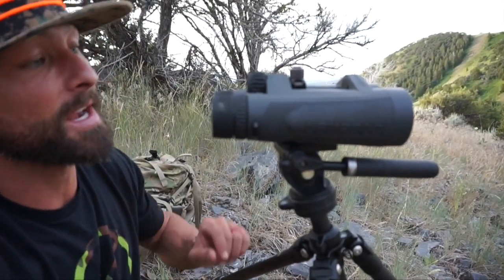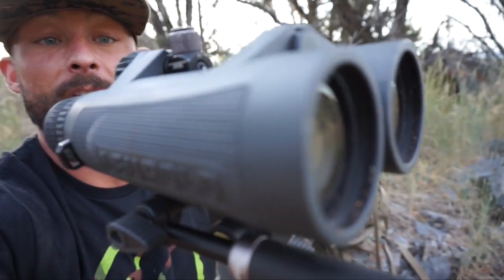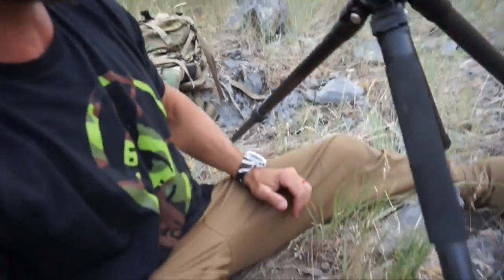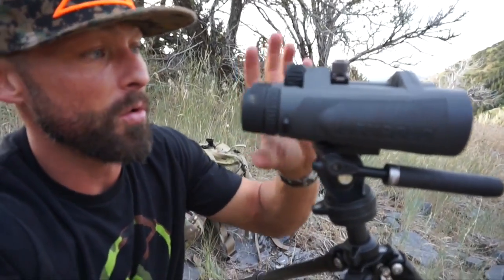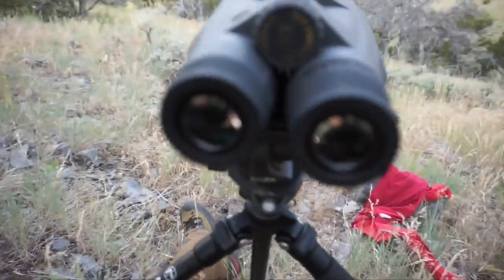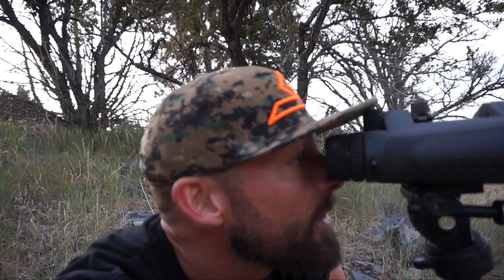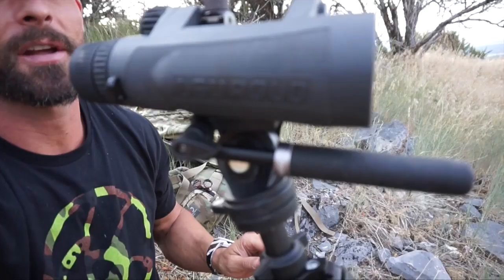WHY I GLASS WITH A TRIPOD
Hunting the wide-open west, you need quality optics to locate and judge animals.  Nothing will improve both more than a stabilized, solid image supported by a tripod.

Get the most out of that high-end glass!